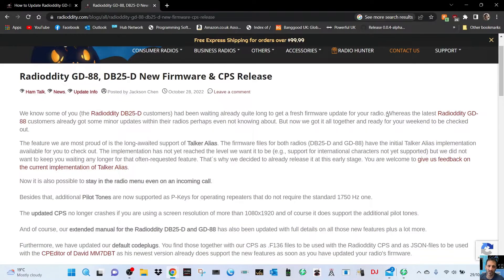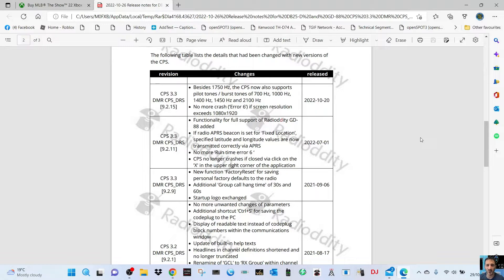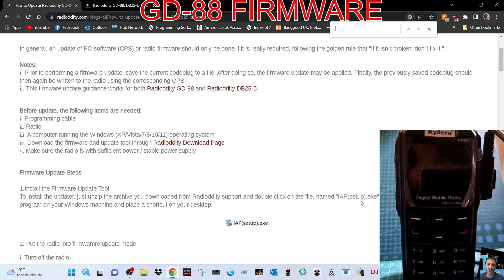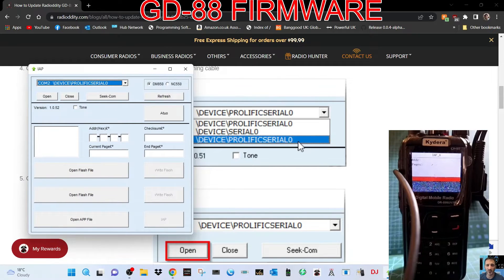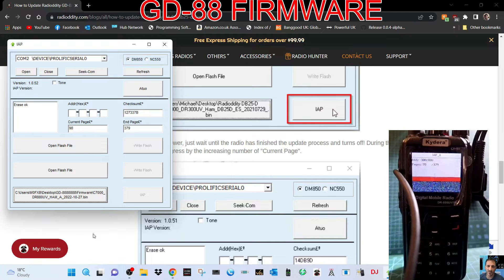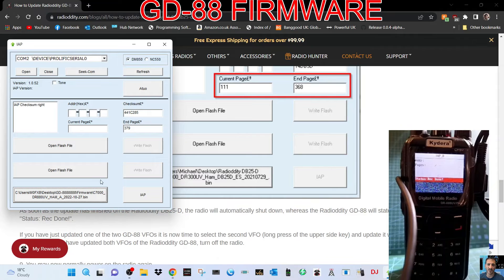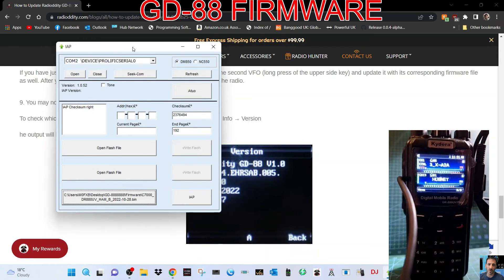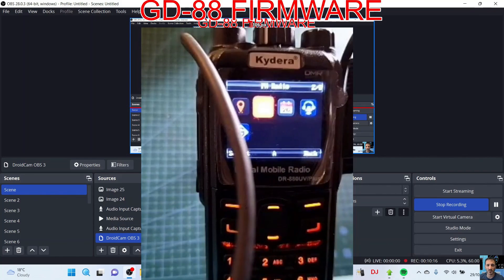GD-88 FIRMWARE INSTALL OCTOBER 2022